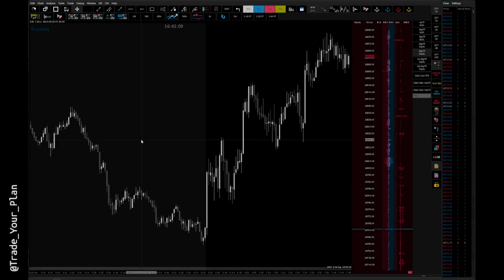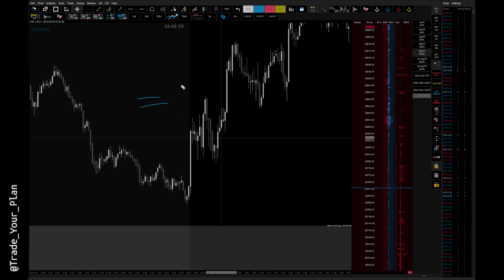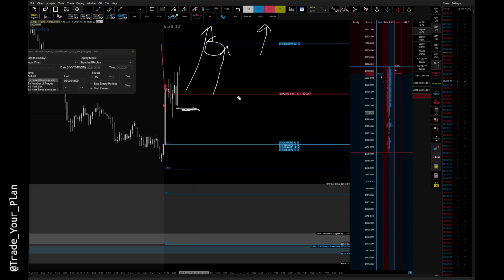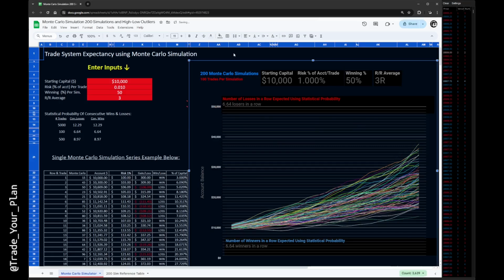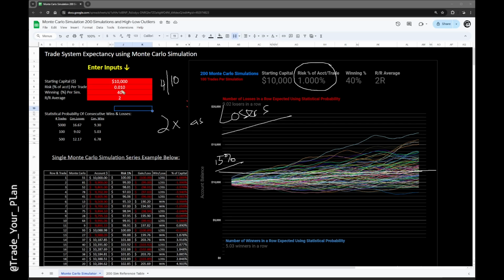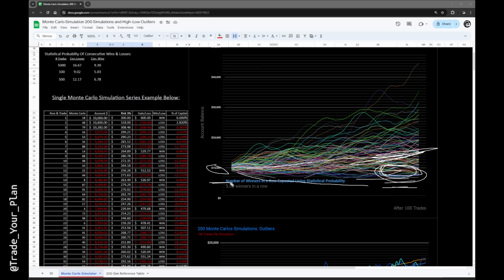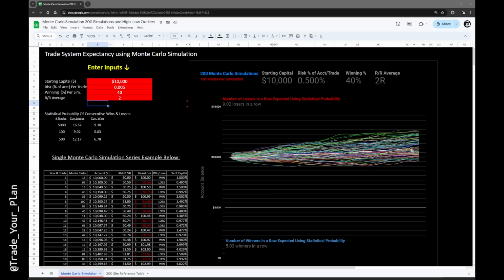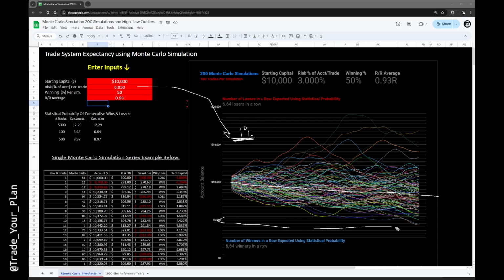How Do I Keep Blowing Up My Trading Account?